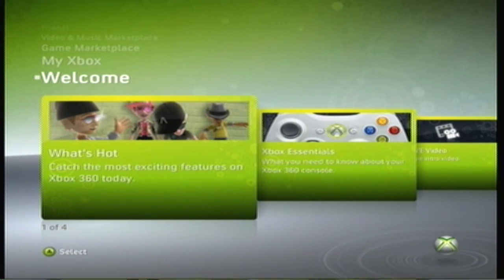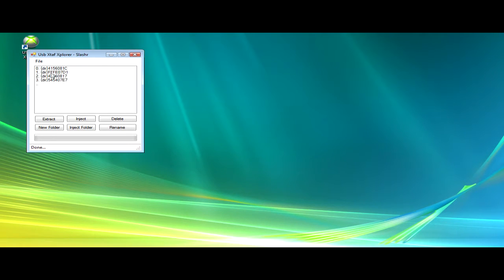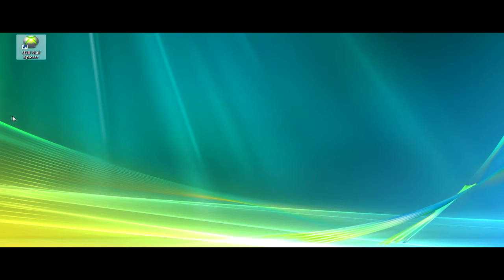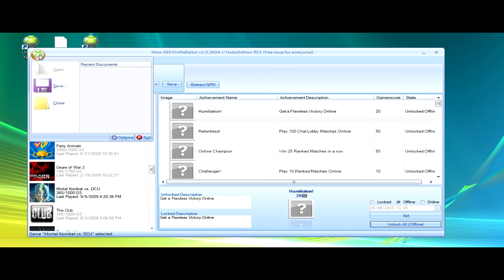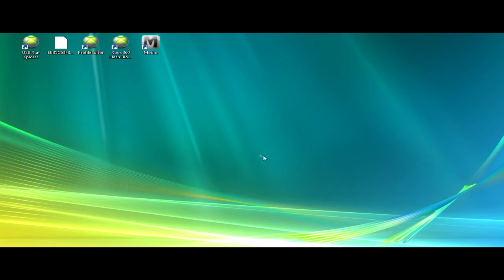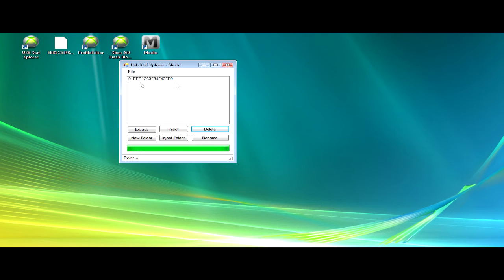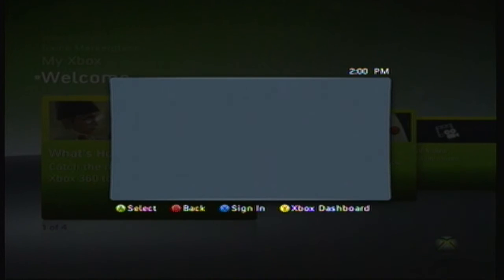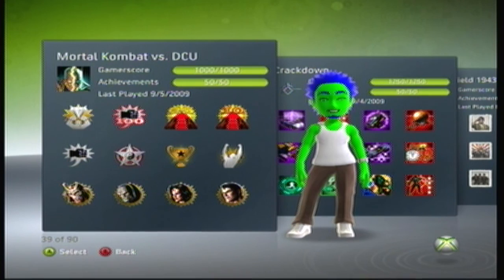How To Mod Your Gamerscore using USB [Xbox360] [Voice]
links -